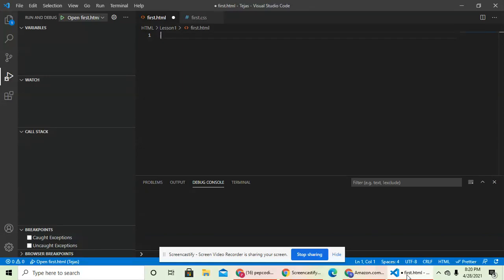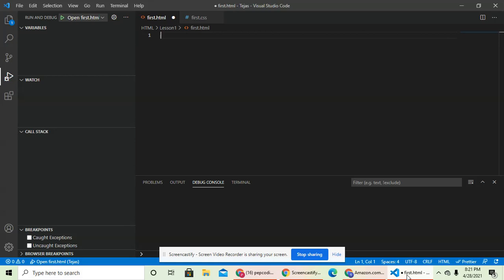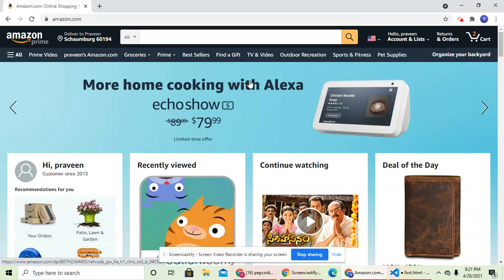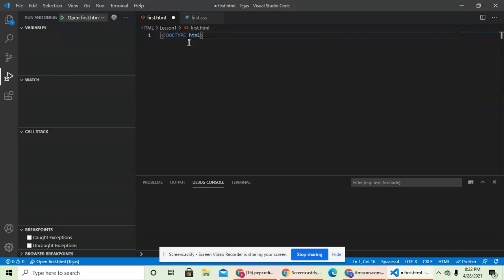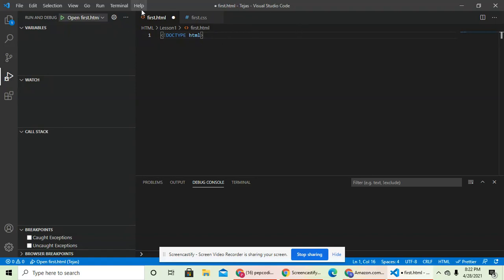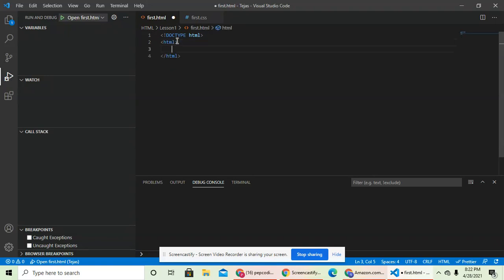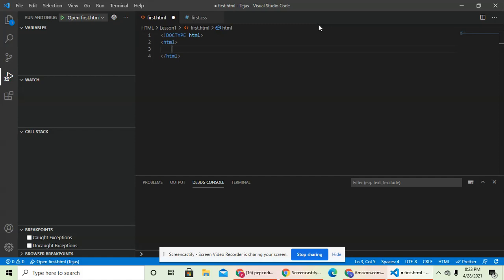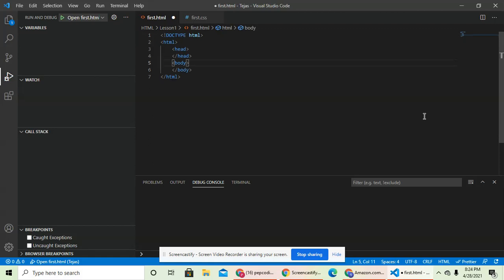Html course pt:1